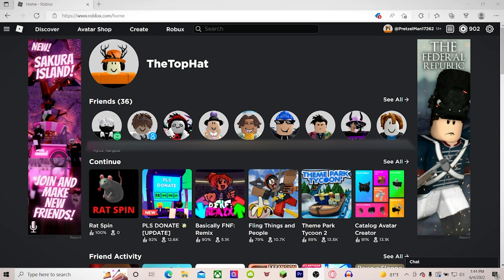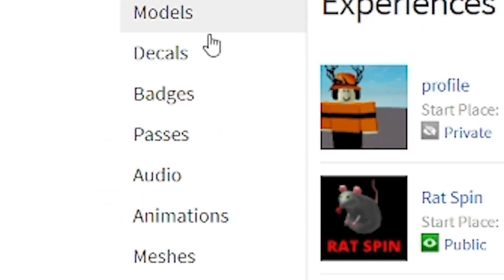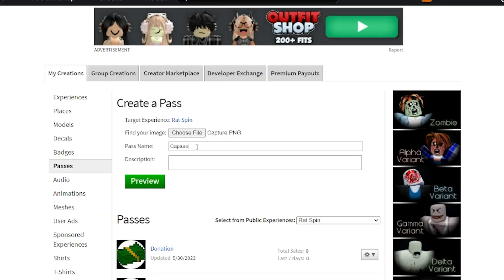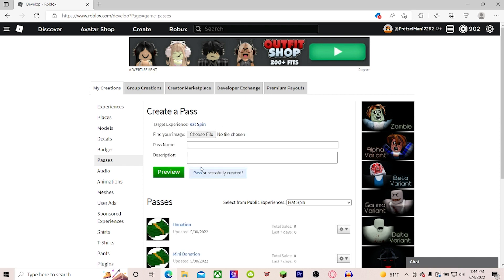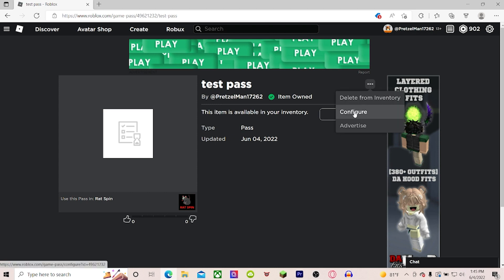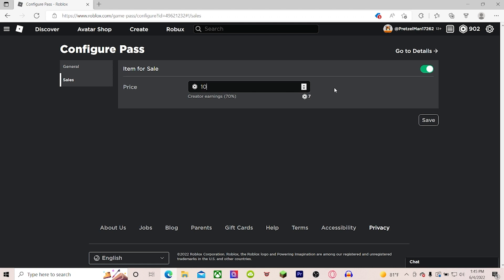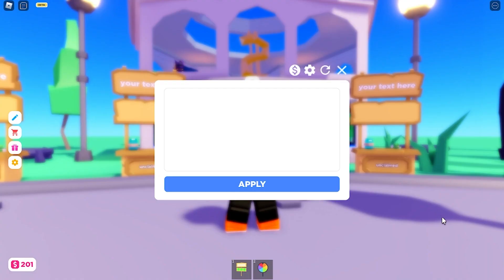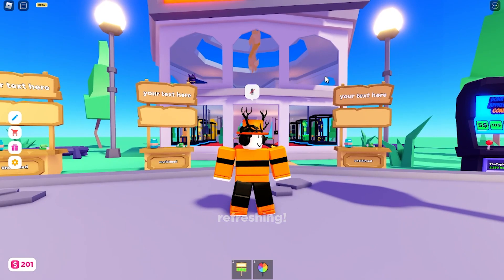How To Make A Gamepass In PLS DONATE!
this is a tutorial on how to make a gamepass in pls donate roblox.
it is a very simple thing to do.